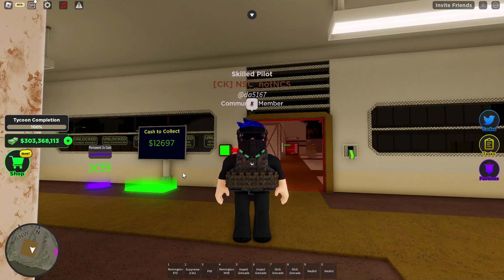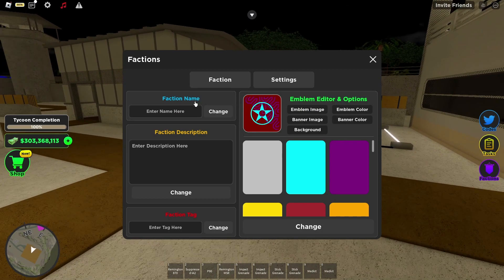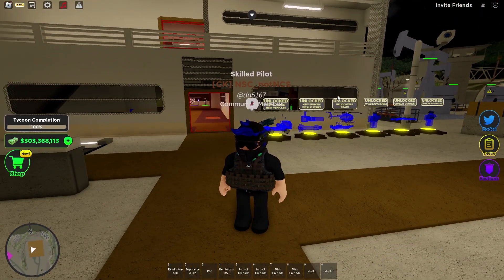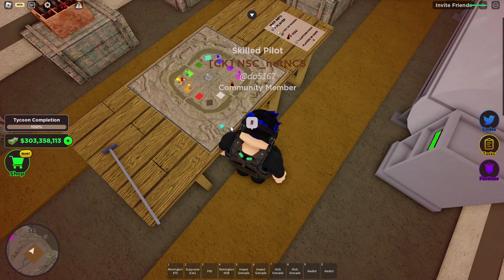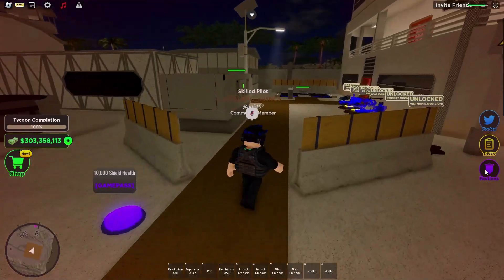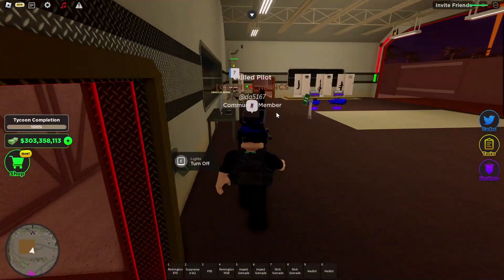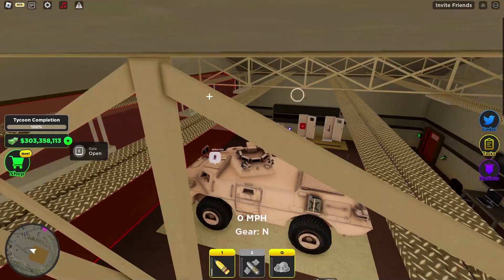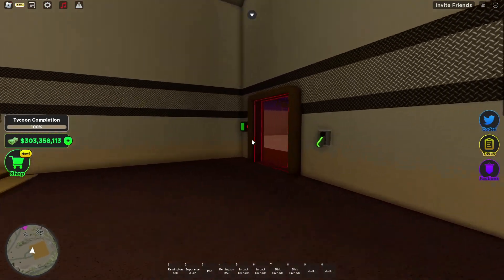FACTIONS UPDATE (WAR TYCOON)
finally we can have teams in war tycoon with the new factions update.
cant wait to use this in the real game and I hope you enjoyed the video.